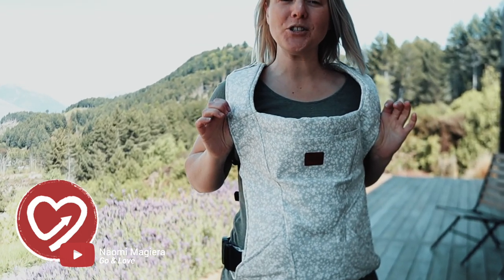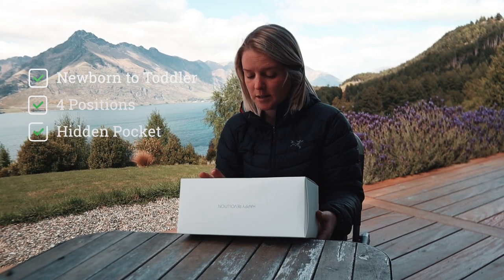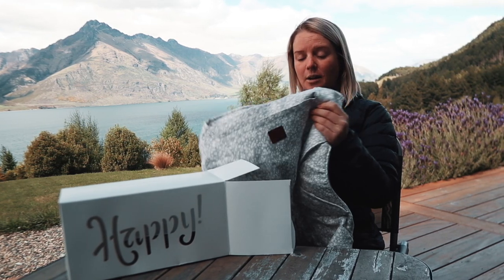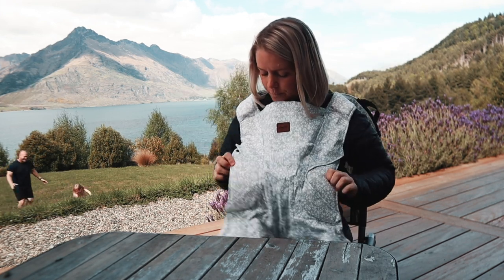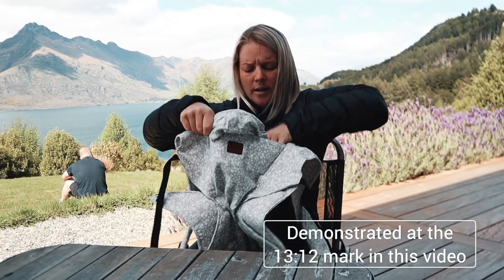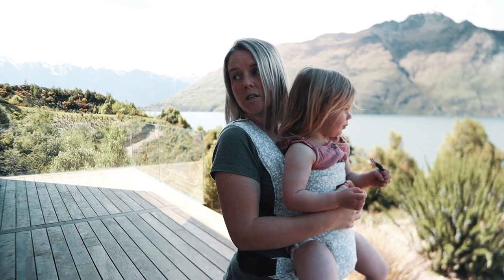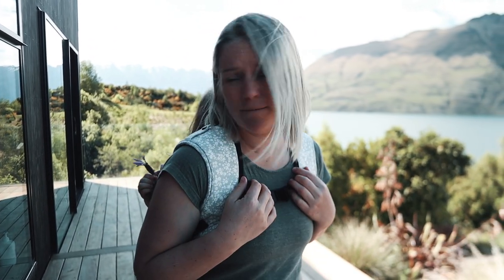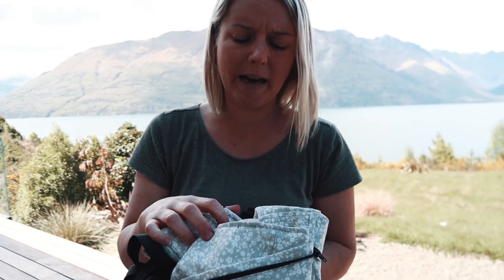THE BEST BABY CARRIER EVER! Happy Baby Revolution Baby Carrier Unboxing | First Impressions | Review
This Happy Baby Revolution baby carrier really is amazing! You can check it out on the HappyBaby

Thank you for following along on our missionary journey through our vlogs!

In early 2020, Nick & Naomi Magiera sold their log cabin on beautiful land with the calling to move to Madagascar to serve as Christian Missionaries. Due to travel restrictions at the time they sold their house, they decided to buy a van and make the best of the situation and see America's beauty! Join them on their adventures as they travel around America, New Zealand, and eventually end up in... Madagascar!

"Go and Love" is a simple phrase that Nick and Naomi apply to their life. It comes from the combination of the Bible verses Matthew 28:19 where Jesus says, "Go and make disciples of all nations..." and in John 15:17 where Jesus says, "This is my command: Love each other".

Join the Magiera family as they go and love!